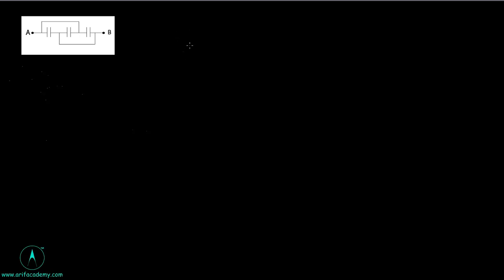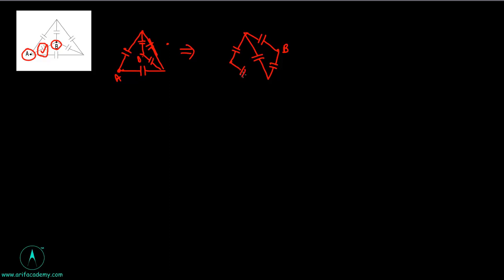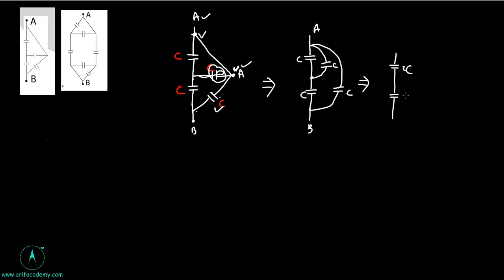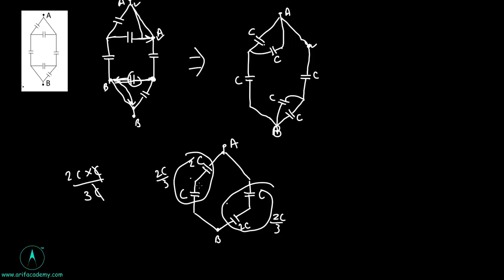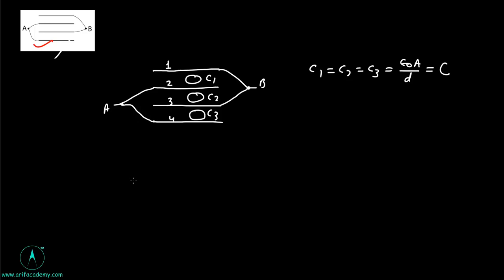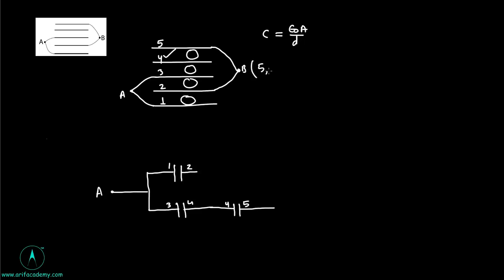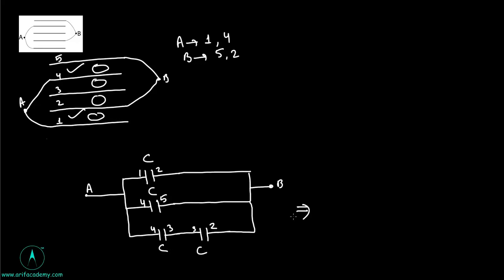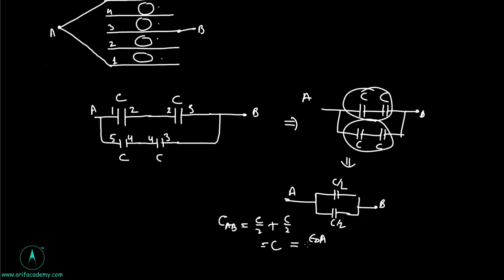Finding Equivalent Capacitance Part-2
This is second part of the previous lecture on finding equivalent capacitance of circuits.